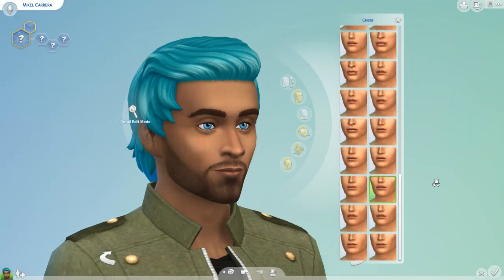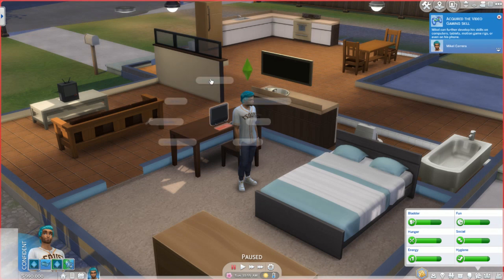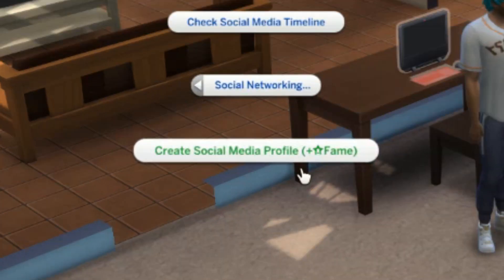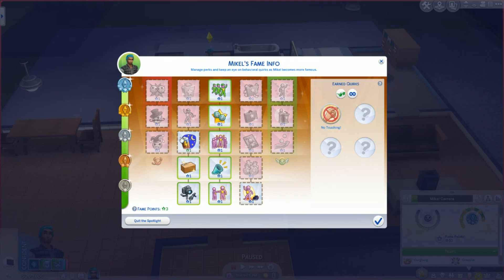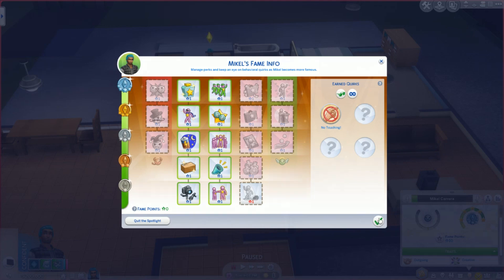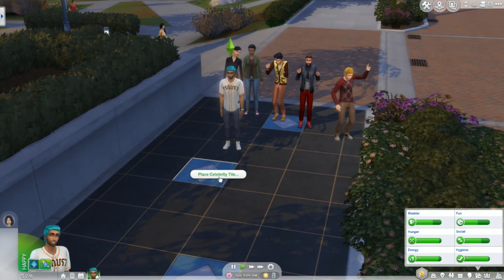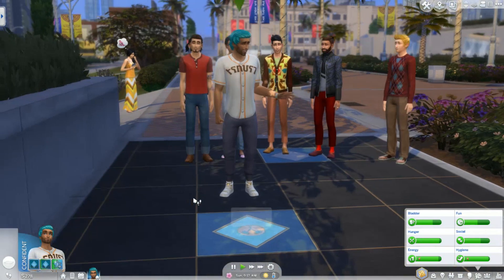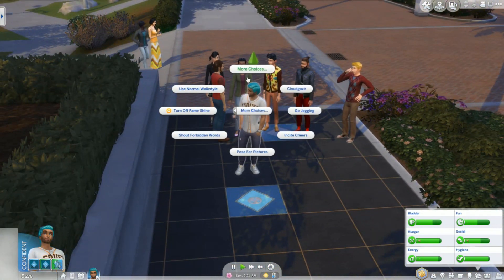Sims 4 Get Famous: How to Get Fame Points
Here's how to get fame points in Sims 4: Get Famous.